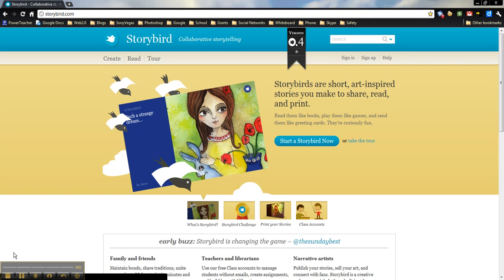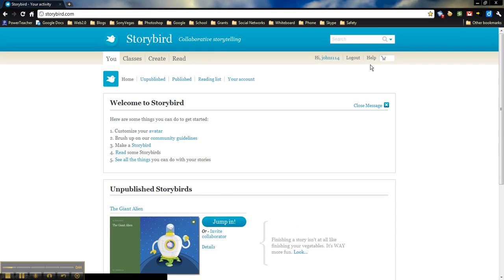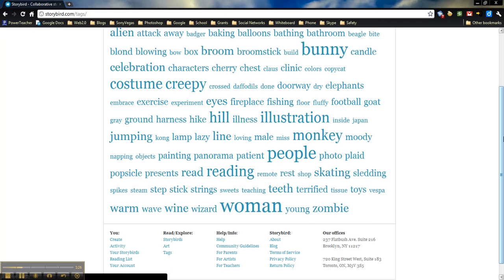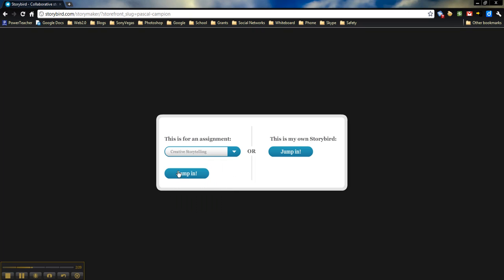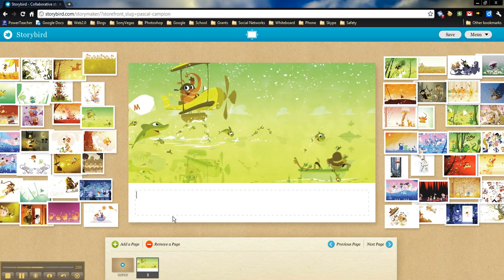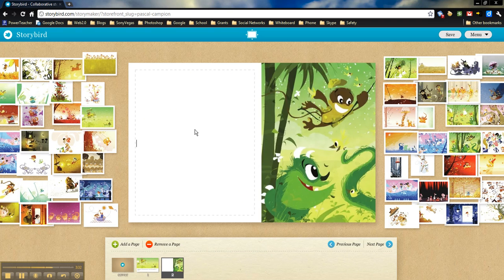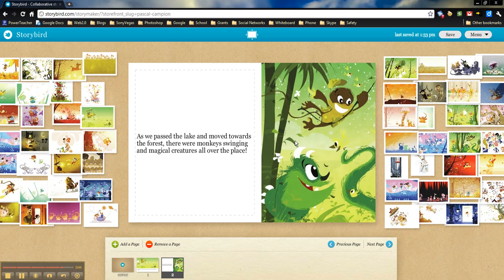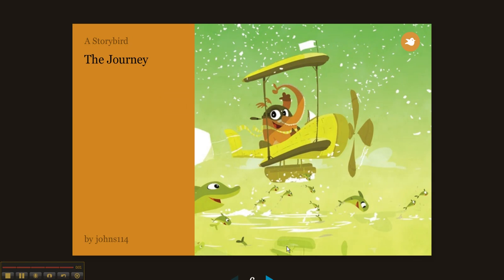Using Storybird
How to choose pictures, write, and create your own Storybird.